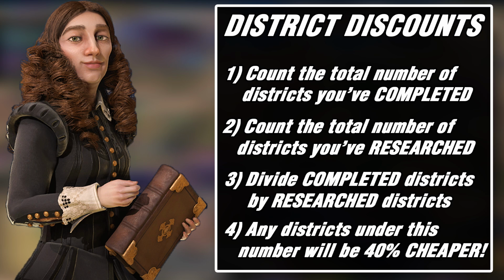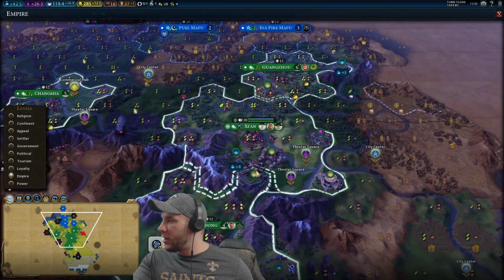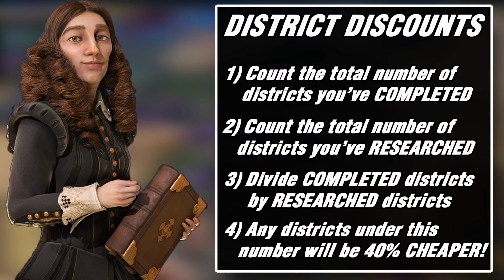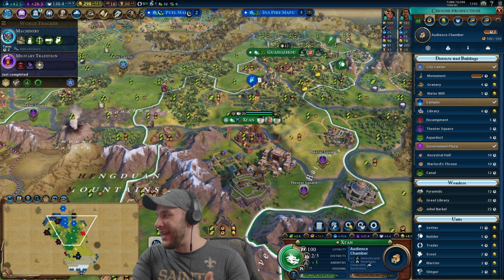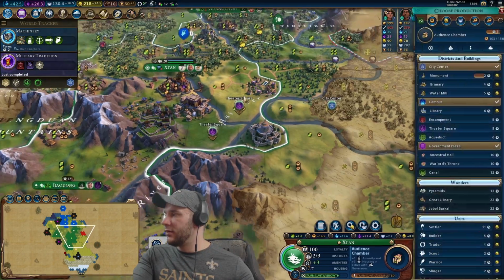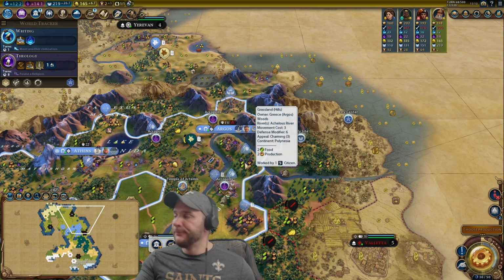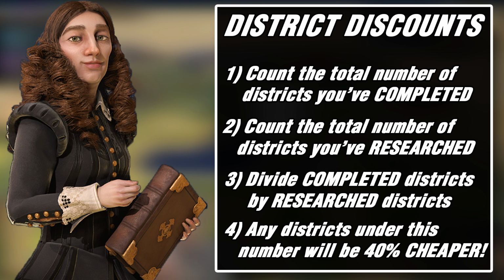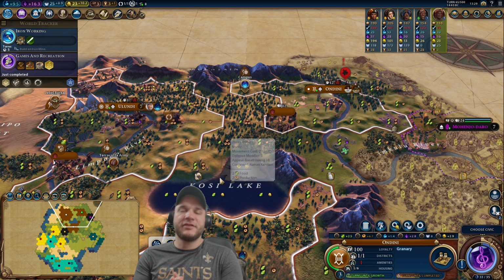Civ 6 Production Discount! (Civ 6 District Discount Mechanic)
In this video, we're going to teach you everything you need to know about the Civ 6 District Discount Mechanic so you can start enjoying this MASSIVE 40% Civ 6 Production Discount in your own games TODAY!

The bottom line is that this is a Civ 6 Production Discount Mechanic that was built into the game intentionally by the developers... it definitely ISN'T a Civ 6 Production Exploit!

If you're looking for some Civ 6 Gathering Storm Advanced Tips don't look any further, we got all the Civ 6 Production Strategy you could want right here!

Here's all the info about the Gaming Rig I play with, as well as the various products I've purchased in order to get my content quality where it is today.

This is because the majority of my viewers reside there. If you live in Canada, The United Kingdom, or the EU and are thinking of making a tech purchase and want to support the channel by using an affiliate link just leave me a comment and I'm happy to provide you with a link to your country's Amazon site for the stuff below, or anything else you're considering purchasing as well!

And before anybody asks, YES I do have two seperate video cards in my machine. I had to upgrade to the 2080ti to play, stream, or record in 4k but unfortunately the video card isn't as good as the 5700 XT was for editing 4k content so that's what I still have that one for.

ACER 27”4k 120hz Monitor
GIGABYTE GeForce RTX 2080 Ti Turbo 11G
GIGABYTE Radeon Rx 5700 XT 8G
AMD Ryzen 7 Processor
ASUS ROG Strix X570-E Motherboard
Corsair Cooling System
Corsair T2 Roadwarrior Chair
Corsair Vengence 2x 16gb Ram Sticks
Samsung 500GB SSD
Western Digital 250GB SSD
Seagate Barracuda 3TB Internal Hard Drive
Corsair Carbide DELTA-Spec Computer Case
EVGA 750w Power Supply
Pictek Wired Gaming Mouse
Rii Wired LED Gaming Keyboard
Beats Solo3 Wireless On-Ear Headphones
Logitech 5.1 Surround Speakers w/ Bluetooth
Blue Yeti USB Microphone
Pyle Studio Mic Shield Soundproofing Acoustic Panel
Arrowzoom Accoustic Audio Foam Panels
Happy to announce that I'm now an official partner of Fanatical Games!

Thanks in advance for helping support me!

If you're shy and don't want to leave a comment asking for a link, just paste "?ref=gamergrampz" onto the end of any game's and I'll get the credit for sending you still!